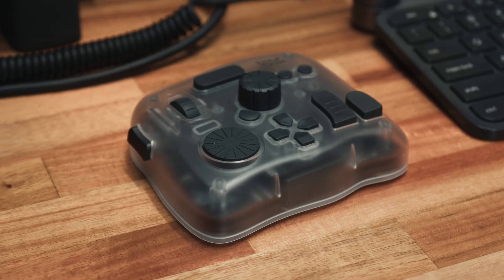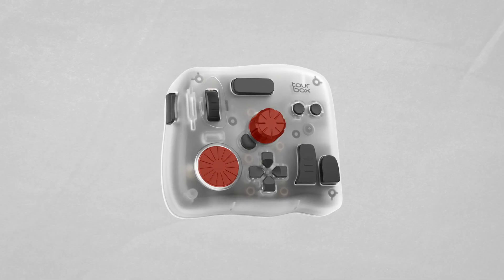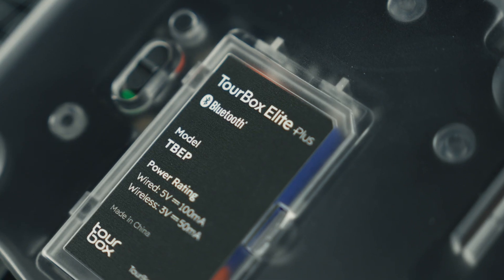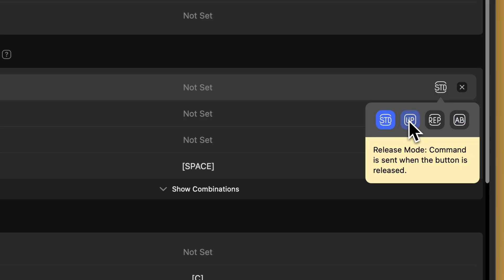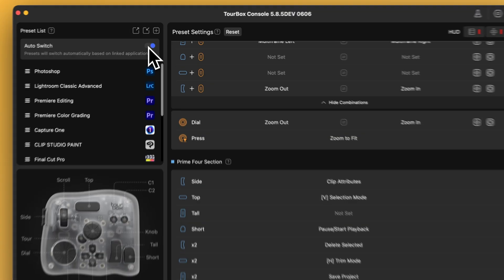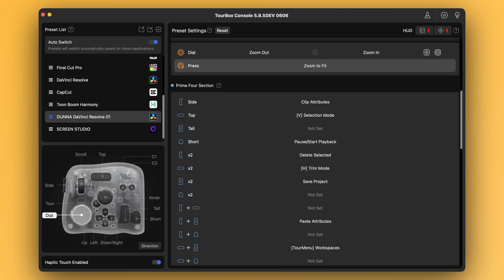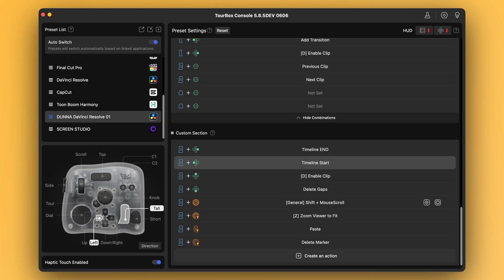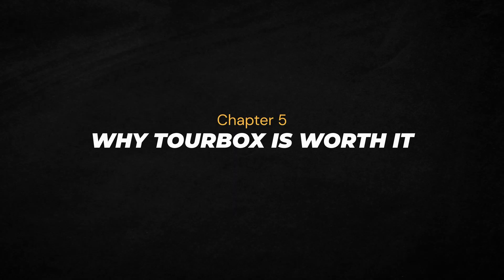Edit FASTER and SMARTER With This Tiny Controller – TourBox Elite Plus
(Using this link supports the channel — thank you!)

Looking for a faster, smarter way to edit video? The TourBox Elite Plus is a powerful editing controller designed for creatives using DaVinci Resolve, Final Cut Pro, Photoshop, and more. In this video, I’ll show you how I use it in my video editing workflow, walk through my custom TourBox setup, and explain why it’s become one of my favorite tools for video, photo, and audio editing.

Whether you're a pro or hobbyist, this might be the editing upgrade you didn’t know you needed.
Includes hands-on setup tips, shortcut mapping, and insights into TourBox's new HoverAdjust feature for DaVinci Resolve, plus support for iPad editing workflows.

🎬 Have questions about how I’ve got mine set up? Drop a comment and I’ll try to help out.
📌 Chapters below!

00:00 Introduction
00:36 What Is Tourbox?
01:16 Why I Started Using Tourbox
02:35 How Tourbox Fits Into My Video Editing
04:01 How I Set Up My Tourbox
07:33 Why Tourbox Is Worth It

*My Main Gear*
*Cameras*
*Lenses*
*Tripods*
*Audio Gear*
*Lighting*
▸ Key Light - Amaran 300C
*Bags*